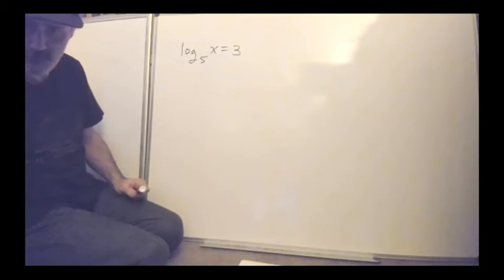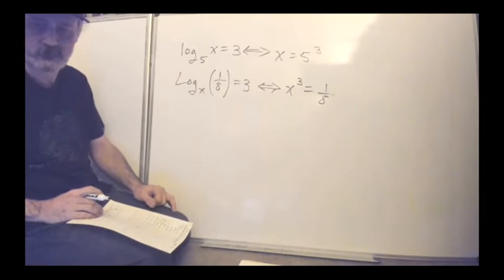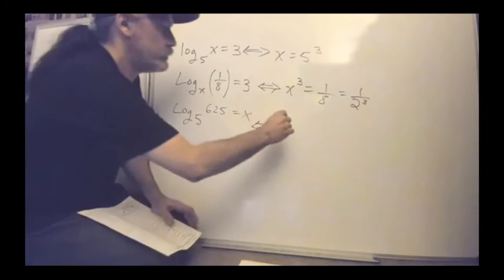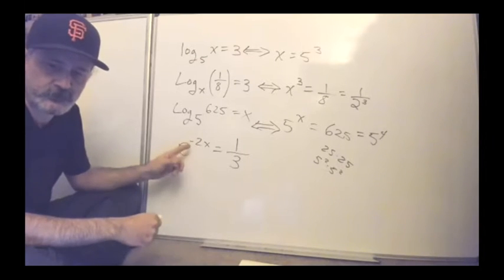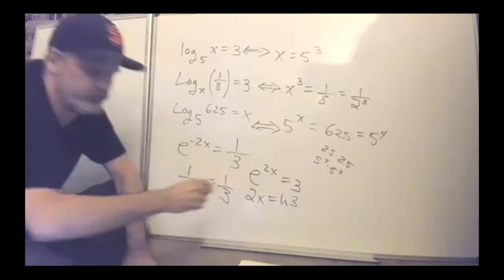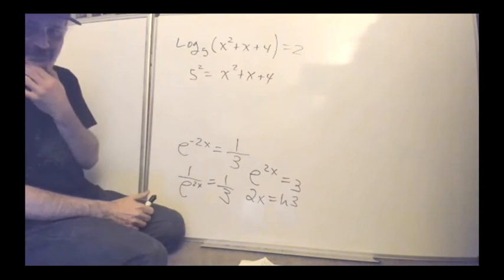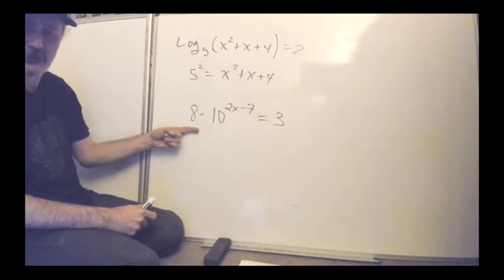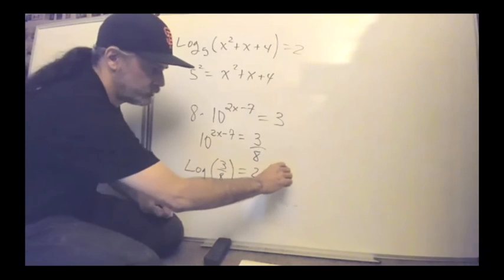trig week 14b Friday : warmup